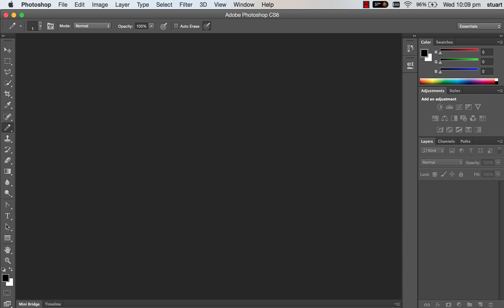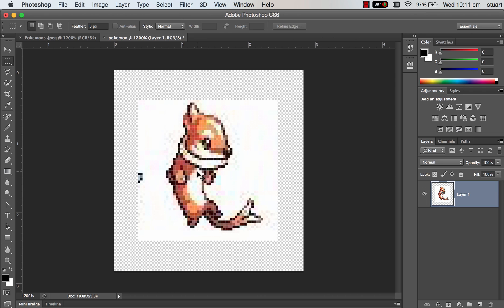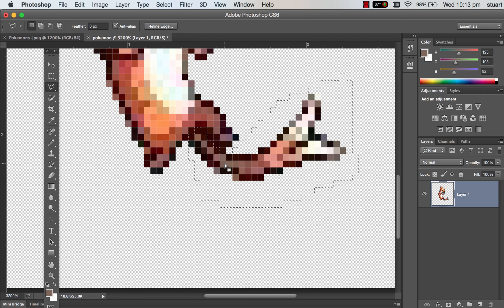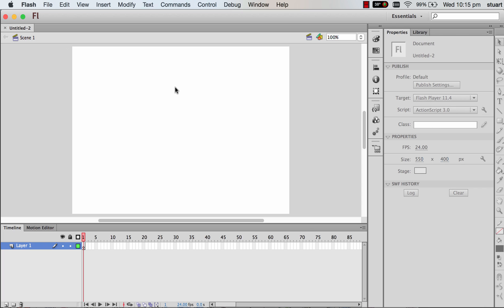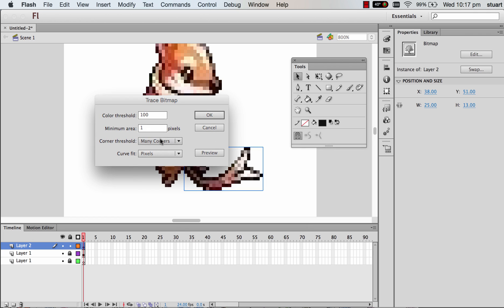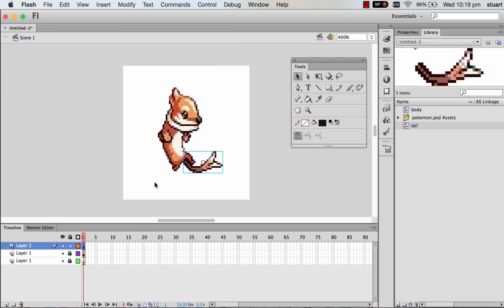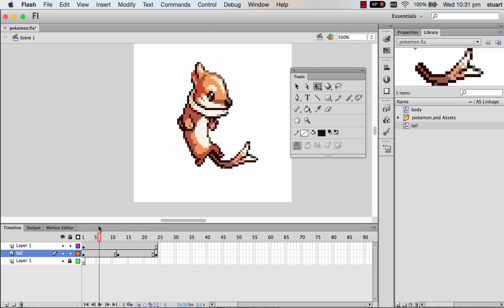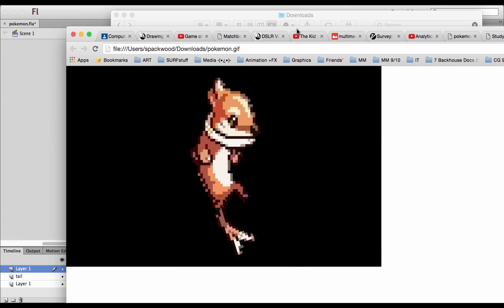Animate an 8 Bit GIF in Flash + Photoshop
Using Adobe Photoshop to edit the main body parts, then animate in Adobe Flash.